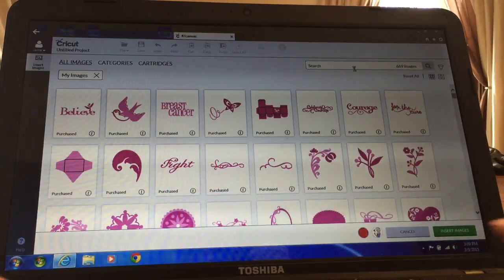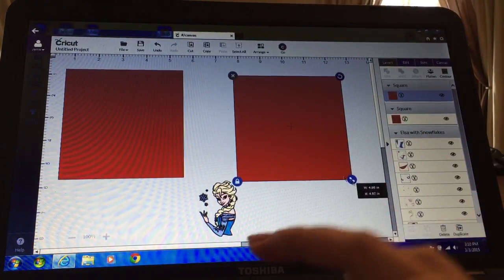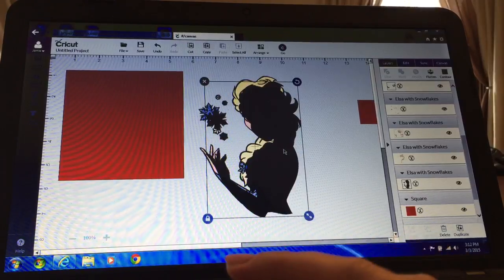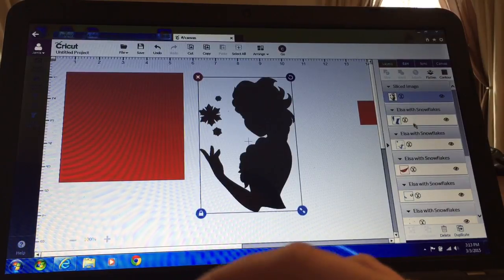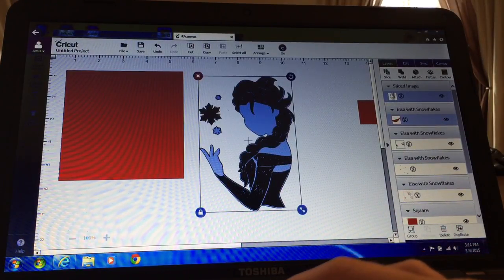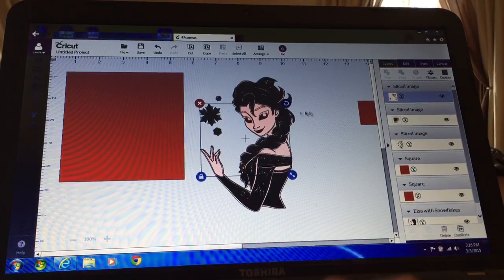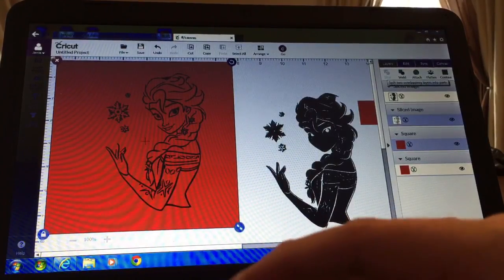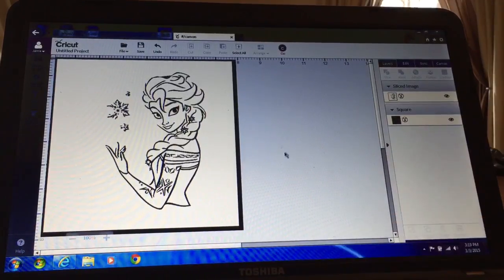How to slice images to create an outline.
Tutorial explaining how to slices images to create an outline to cut out using the Cricut Explore for glass etching.